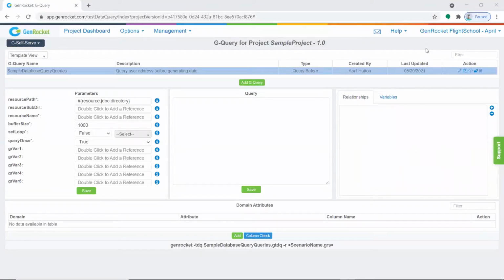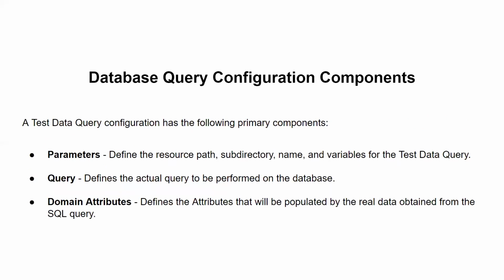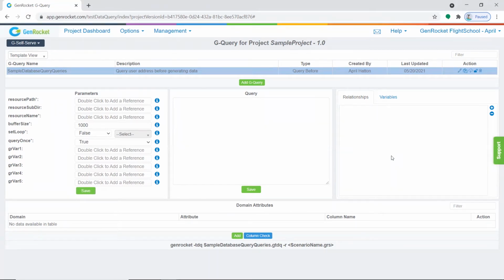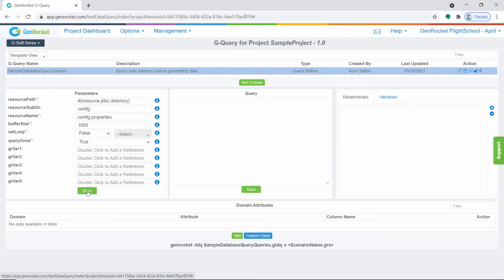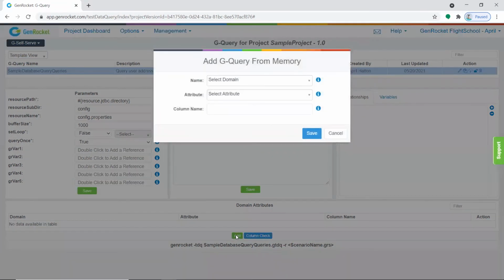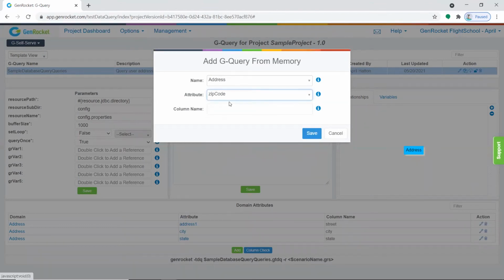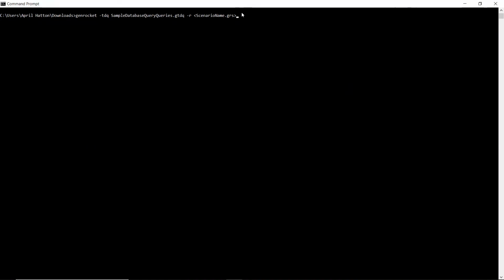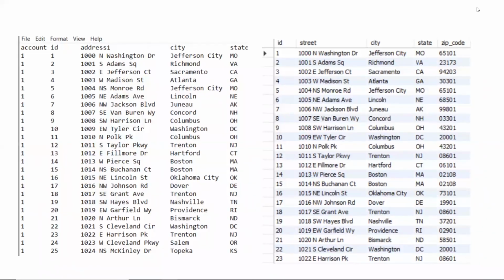UI How to Configure a Database Test Query